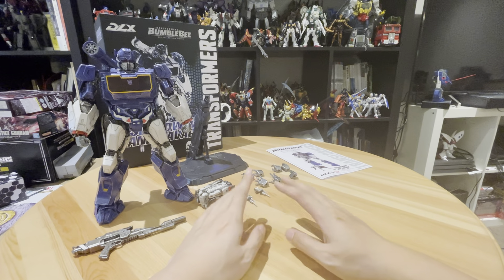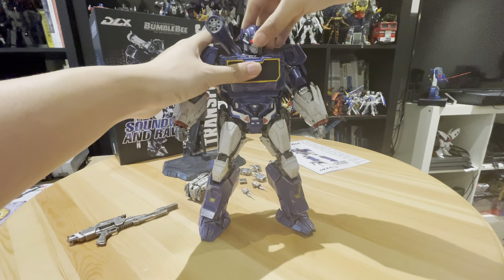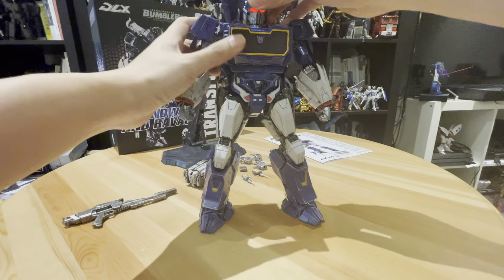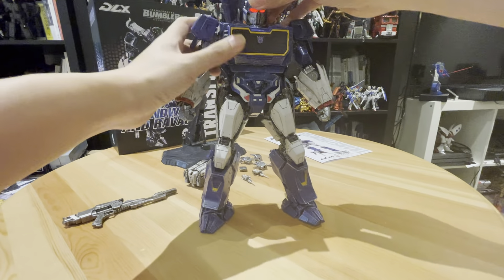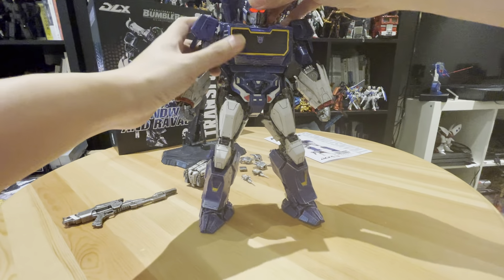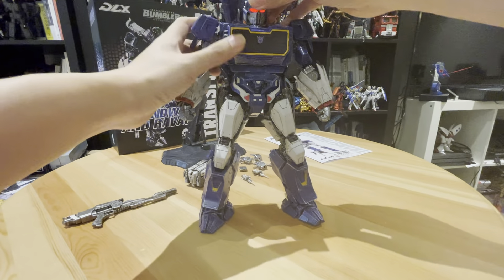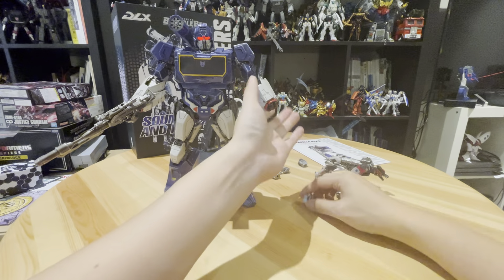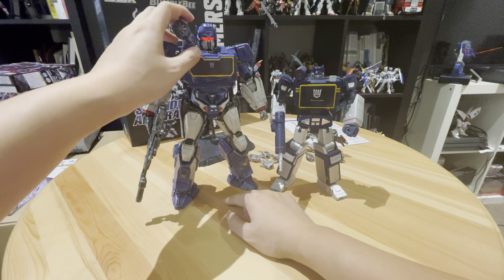Three Zero Transformers Soundwave and Ravage Review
What a great toy!